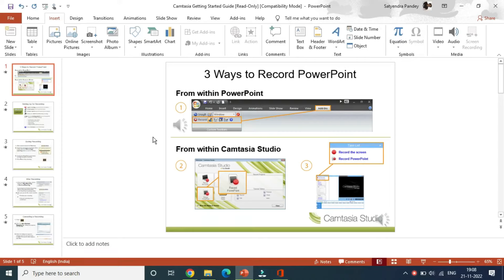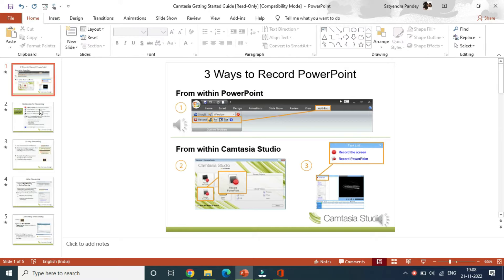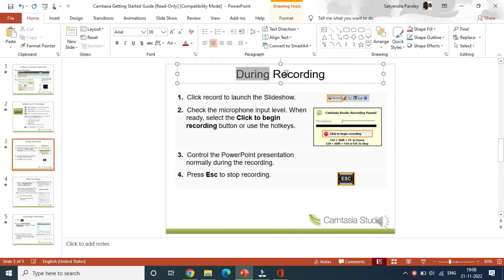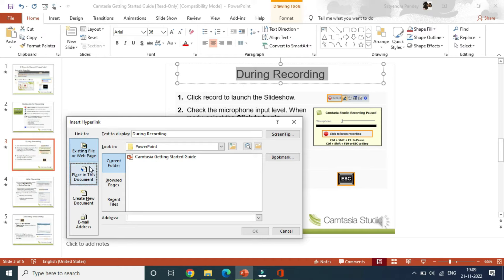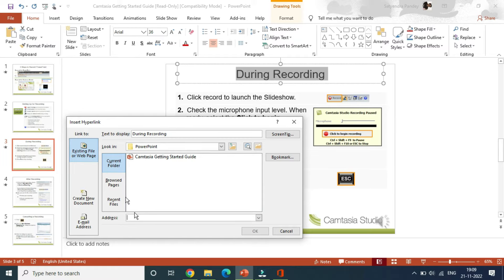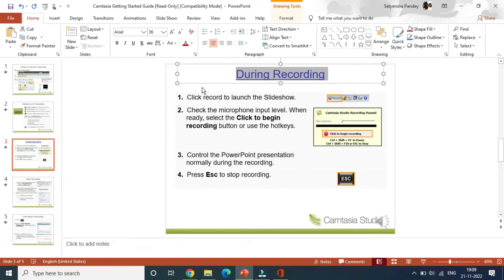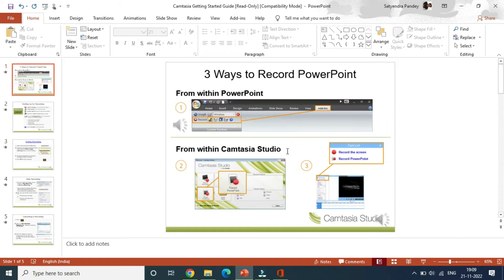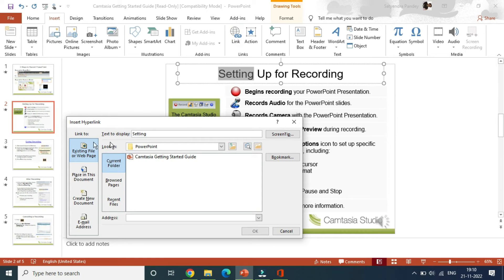How To Add Hyperlink in PowerPoint (2025)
Powerpoint ppt presentation Learn how to add a hyperlink in PowerPoint presentation easily. You can select the words on which you want to add the hyperlink and right click to tap on hyperlink and enter the web address or any other document. You can also go to Insert in menu and click on link option to add the hyperlink in Microsoft PowerPoint.

How do I insert a hyperlink in PowerPoint 2022?
How do you insert a hyperlink?
Why my hyperlink is not working in PowerPoint?
What is hyperlink in PowerPoint?
How do you create a hyperlink example?
How do I get hyperlinks to open automatically in PowerPoint?
Why is my hyperlink not clickable?
Can you hyperlink to a slide in PowerPoint?
How do you make a link clickable in PowerPoint 2010?
What is the shortcut key for hyperlink in PowerPoint?
How do I make a hyperlink open in one click in PowerPoint?
What are the 4 types of hyperlink?
What are 3 types of hyperlinks?